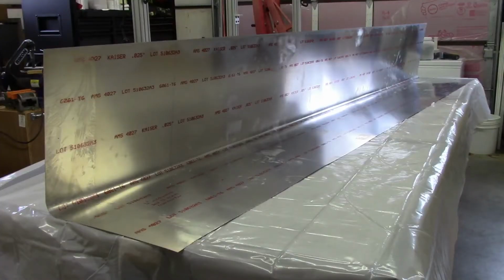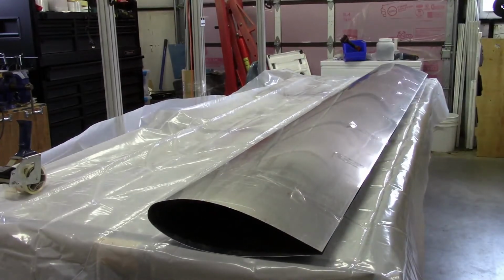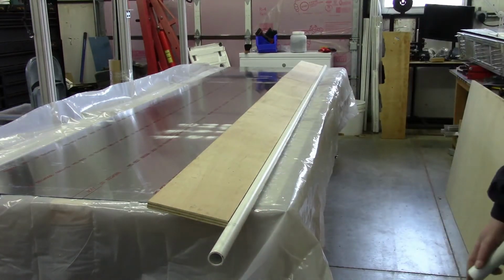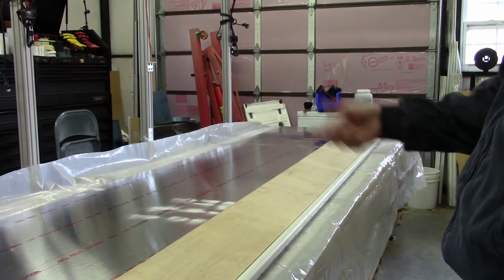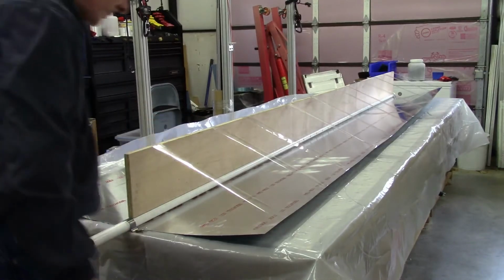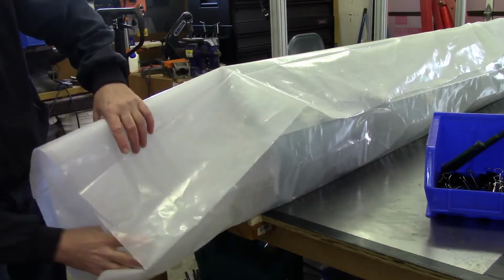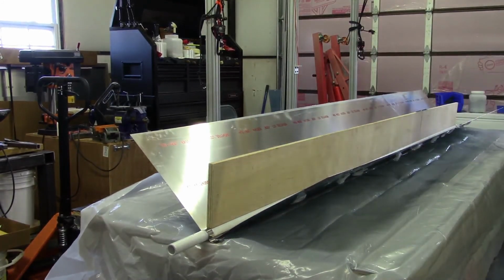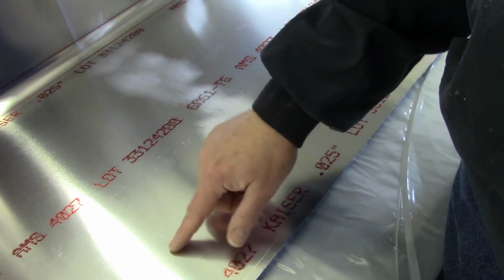Folding Nose Skin for Zenith 650B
Documenting the process I went through for folding the wing skin for my Zenith 650 build. The first skin I did folded perfectly. The second skin had a few minor problems, but I think they were due to some mistakes I made. Overall, I consider the process successful.  For the small bit of denting that happened  on the nose. If you notice in the video, the two closest pieces of sheet metal that I use on my table were overlapped a little bit and produced a ridge. The dent lines up with the ridge. I think during the bending, this made a pressure point that dented the nose a little bit.